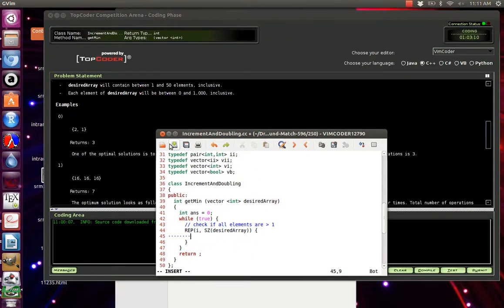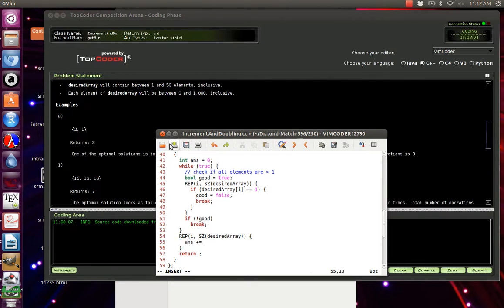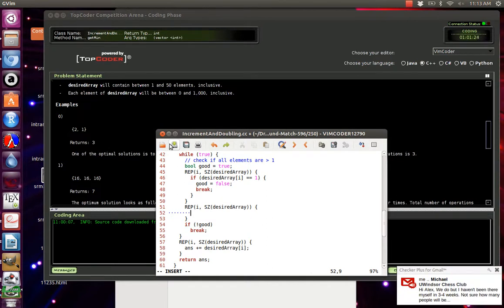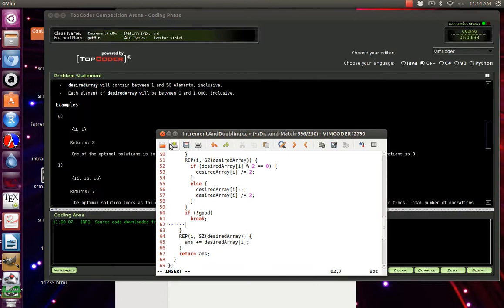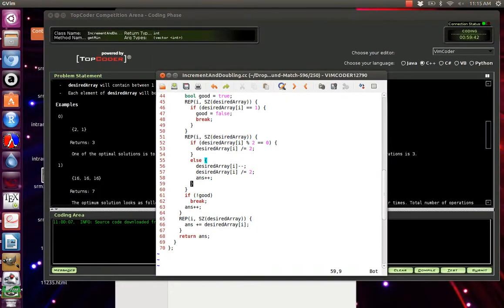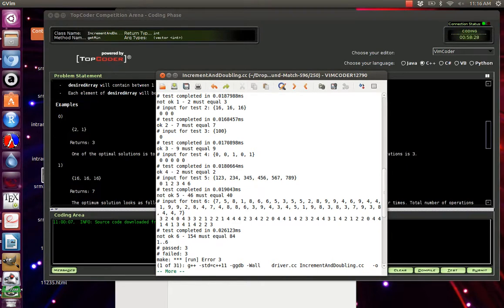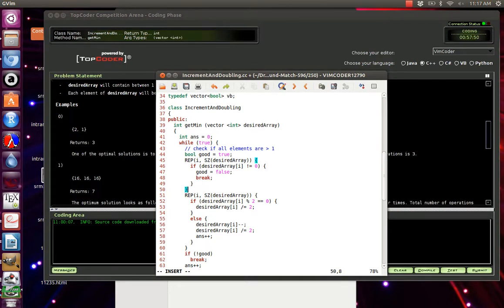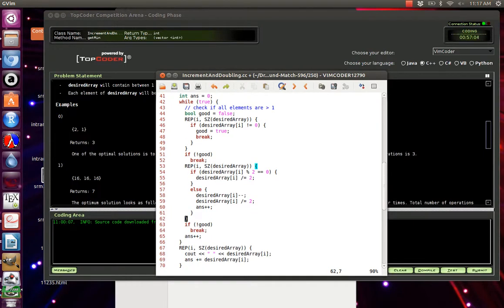Topcoder SRM 596 Div 1